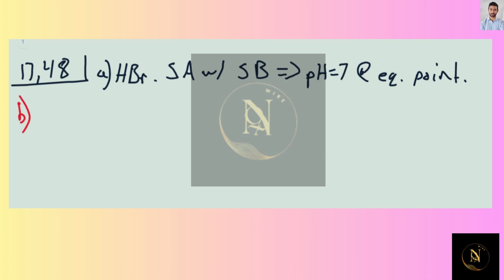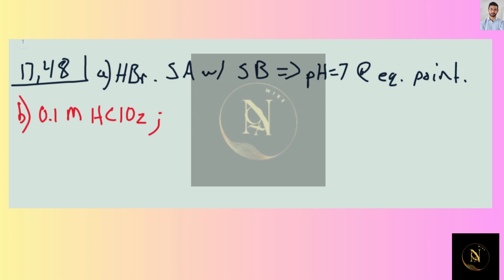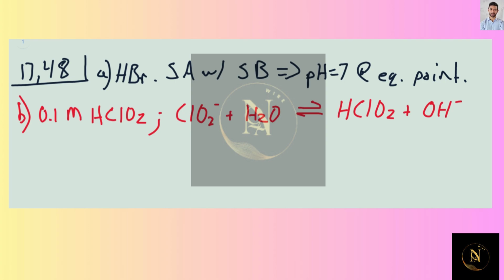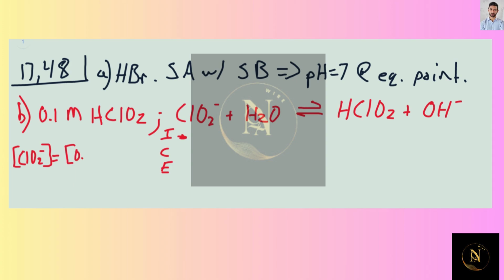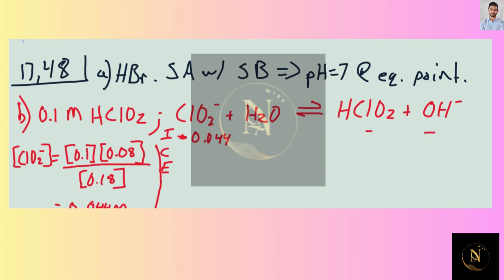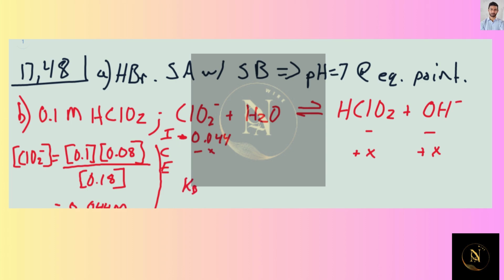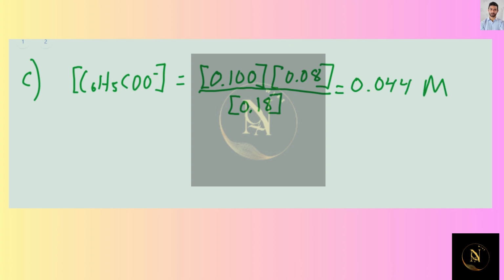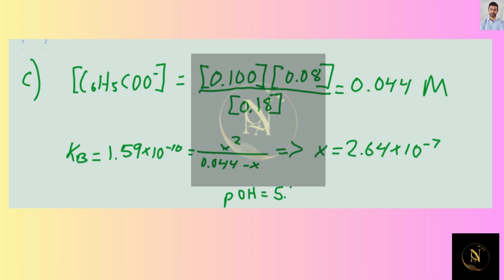[Chemistry] Calculate the at the equivalence point in titrating 0.100 M solutions of each of the f